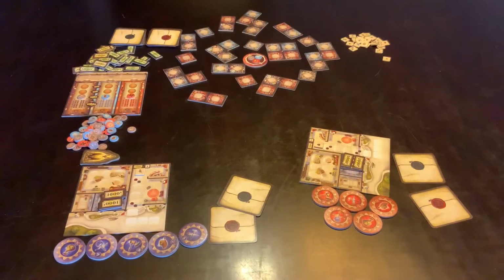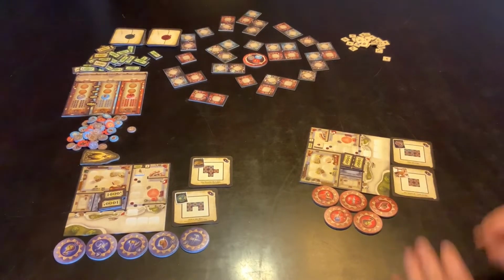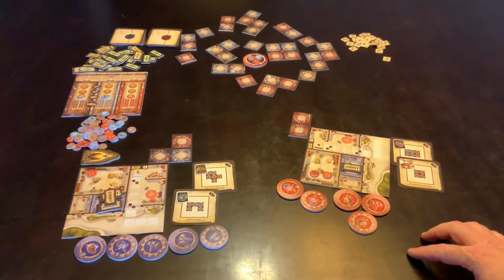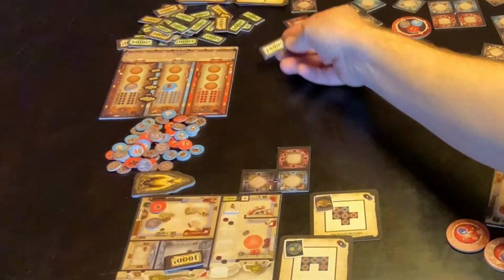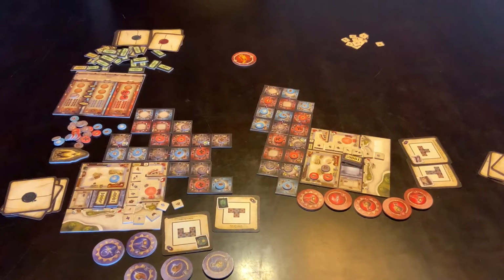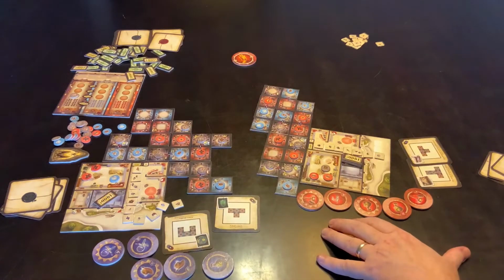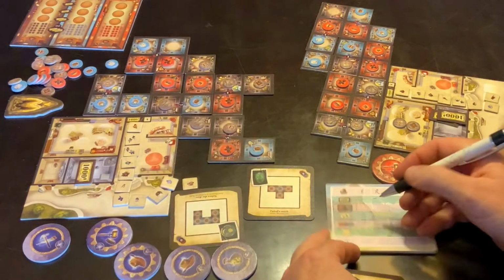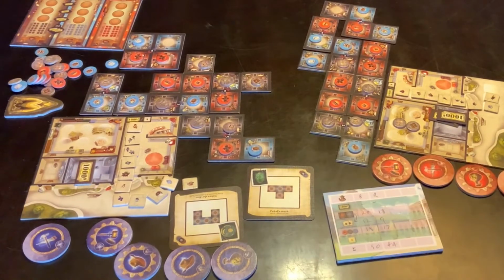Curators Gamesplained - Part 2 (Gamesplayed)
This is the Gamesplanation for Curators. I hope that this brief run through of the rules will help you get Curators to the table with some new players.

Enjoy gaming.